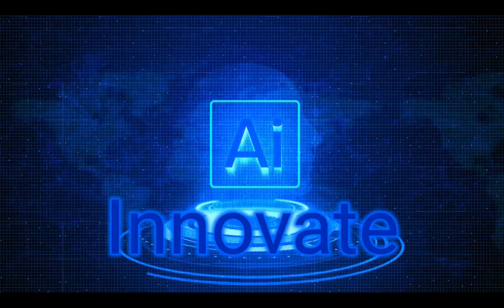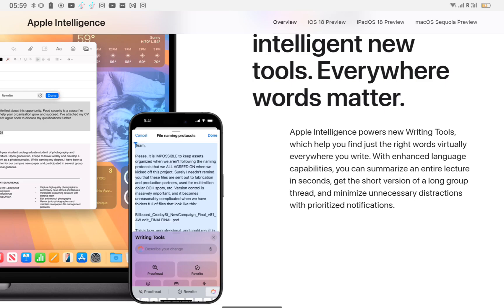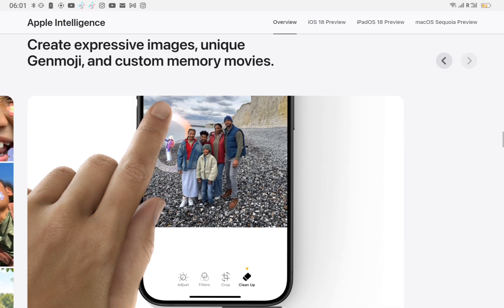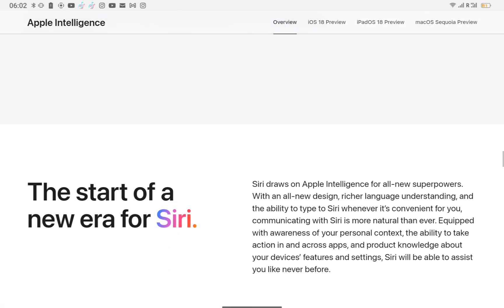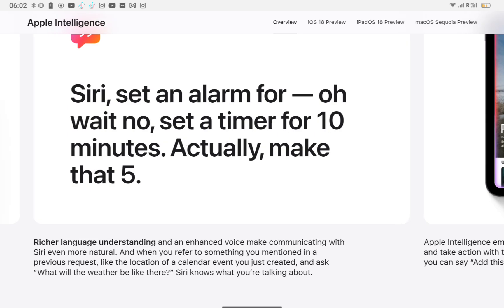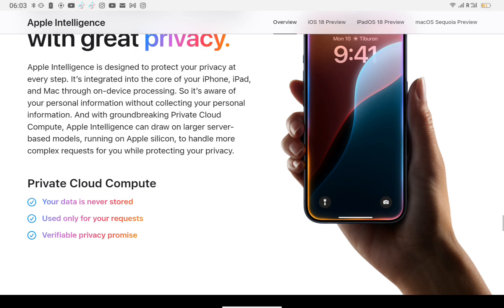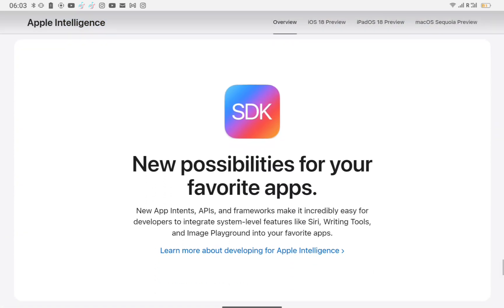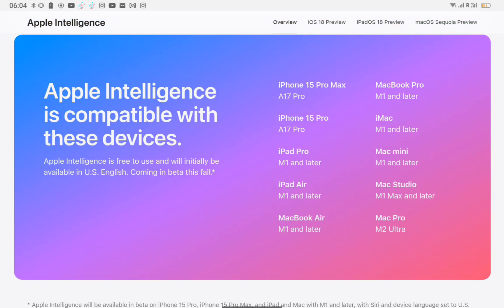iOS 18.1: The Beginning of Apple Intelligence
iOS 18.1 beta 1 with first Apple Intelligence features: Apple Intelligence also comes to iPadOS, macOS beta.
Apple just released iOS 18.1 Beta 1 to registered developers and it contains Apple Intelligence for the first time! So in this video, we review the Apple intelligence
Apple released

iPadOS 18.1 Beta 1
macOS 15.1 Sequoia Beta 1
iOS 18 Public Beta 2